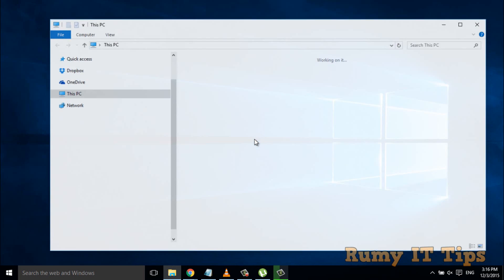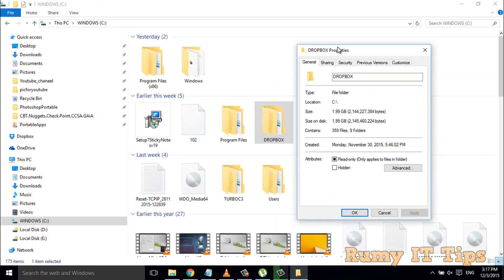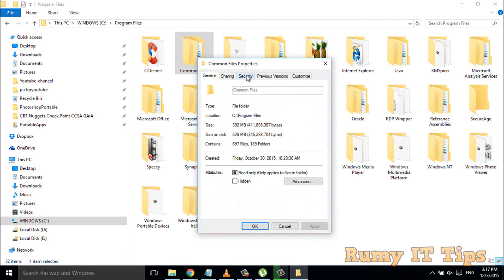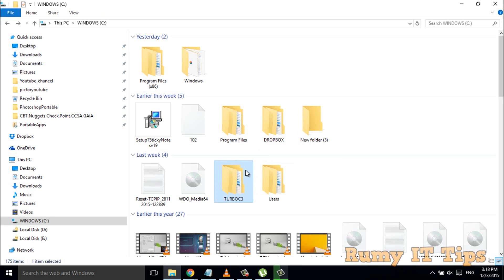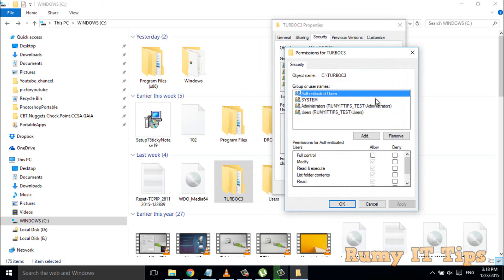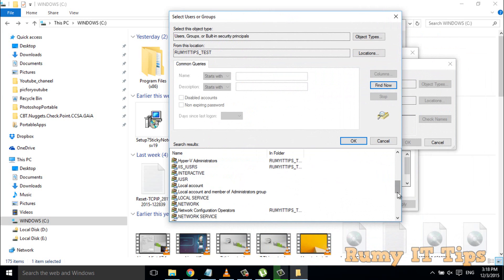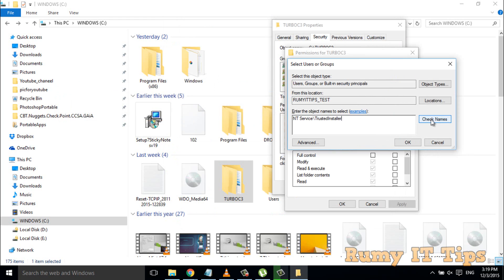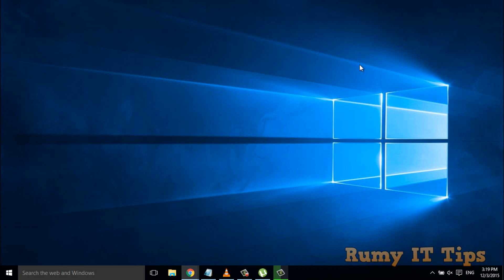How to restore the Trusted Installer ownership in Windows 10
How to restore the Trusted Installer ownership in Windows 10 or trusted installer permissions:-Let me Know what you think by Commenting and rating this Video !